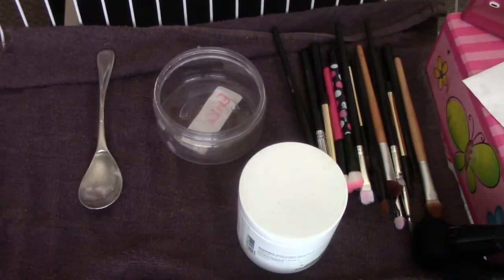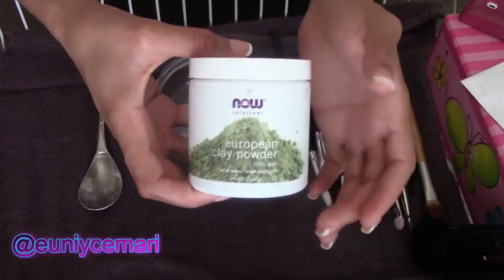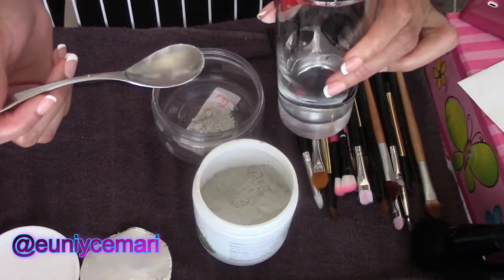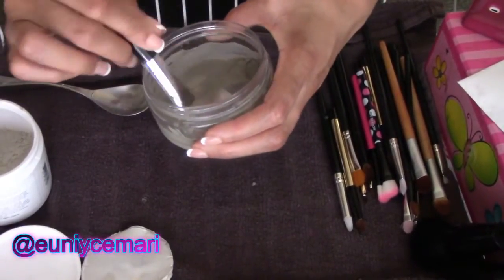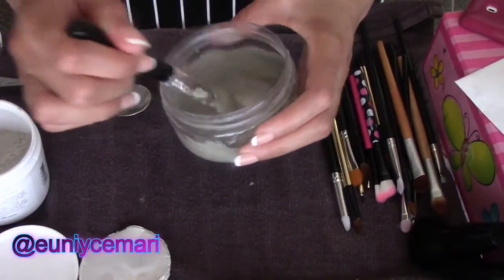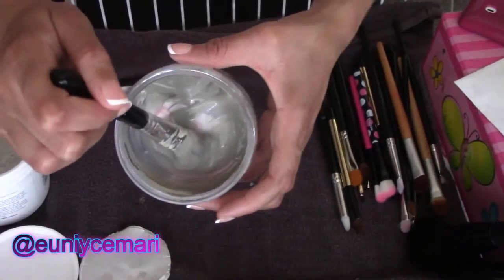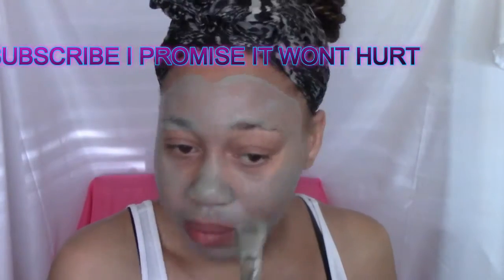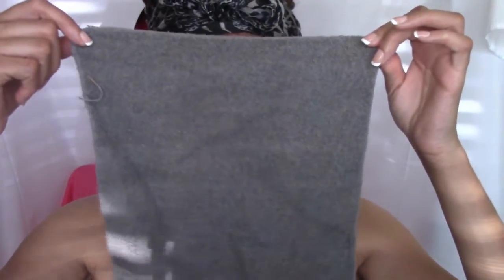SKIN DETOX ! European Clay Powder (Oily Skin) Review & Demo | Euniycemari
This  European Clay Powder is great to detoxify the skin. It pulls out impurities toxins and excessive oil.
My Etsy Store

-~-~~-~~~-~~-~- dry skin organic complexion oily skin sensitive skin